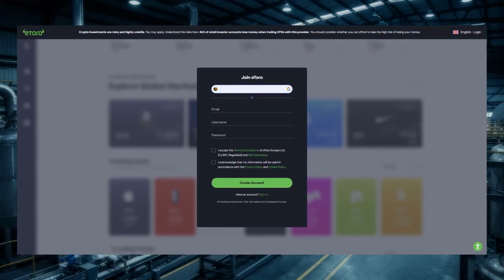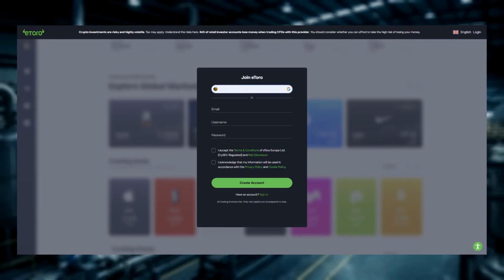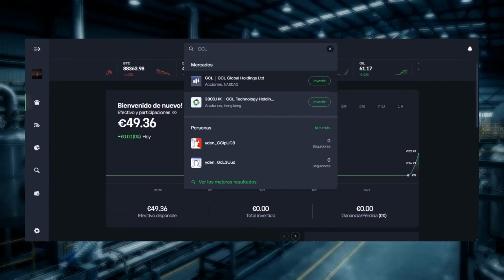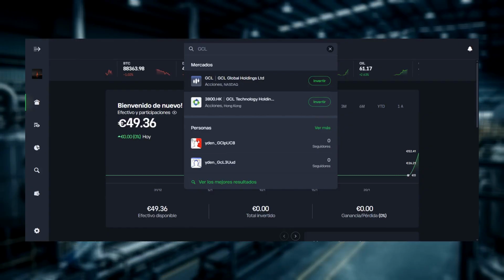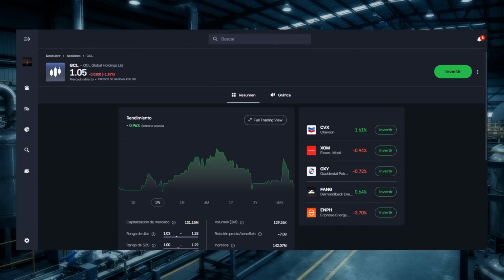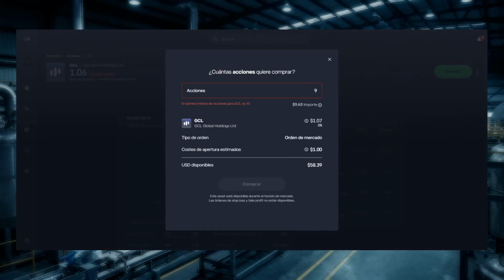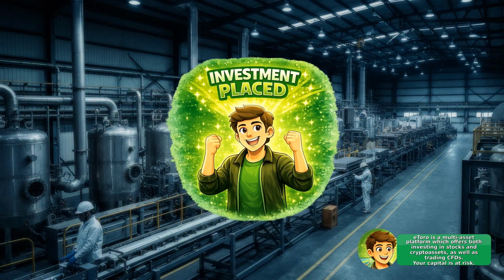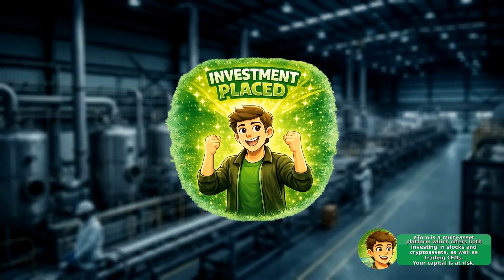How to Invest in GCL Global Holdings Ltd (GCL) Step by Step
Educational guide explaining how to buy shares of GCL Global Holdings Ltd (GCL) on a retail trading platform.

GCL Global Holdings Ltd (ticker GCL) is listed on NASDAQ. This short video explains the basic steps to locate the company, check the ticker, and place an order using a broker like eToro as an example. The company operates in industrial energy and materials infrastructure, so a quick look at its basic profile and operations can help confirm you found the right stock.

Steps covered in this video:
1) Register with a brokerage account and complete identity verification. 2) Add funds to your account. 3) Use the platform search and enter the ticker GCL to find the correct listing on NASDAQ. 4) Open the asset page, review company details and the price chart to confirm the listing. 5) Choose an investment amount, review the order, and submit. If the market is closed or you lack sufficient funds, the platform will notify you and guide you through next steps.

This video is educational and does not offer financial advice or recommendations. Always perform your own research and consider consulting a licensed financial professional. Past performance is not indicative of future results and investments carry risk.